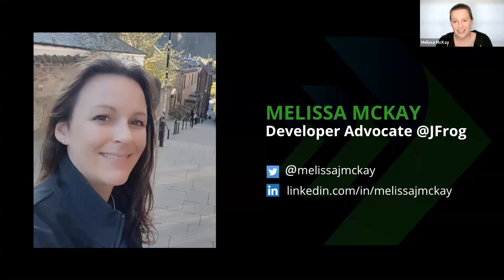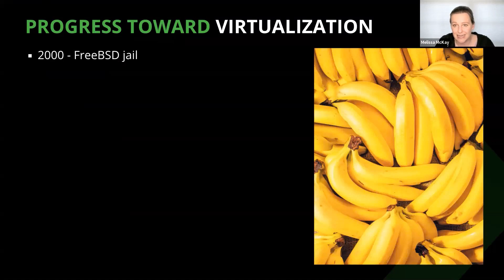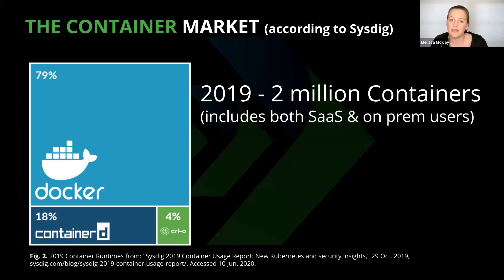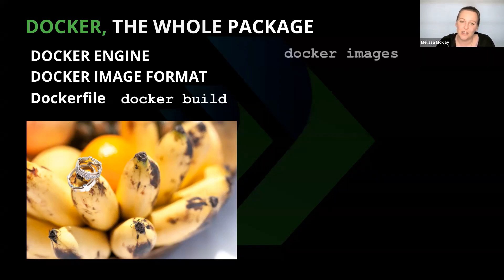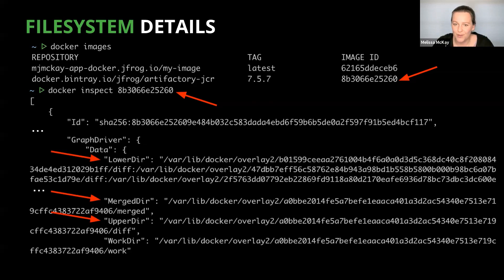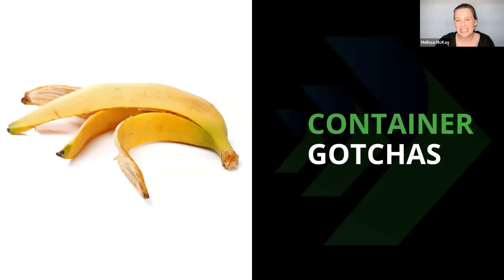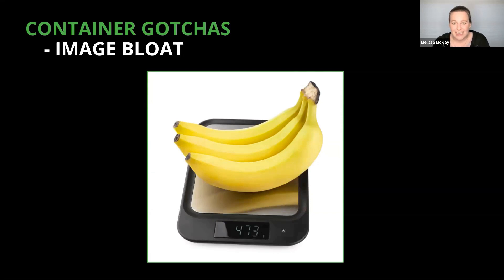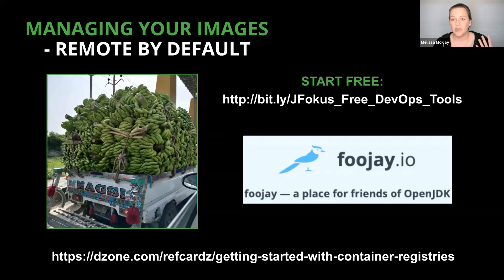Level Up Your Java Container Images by Melissa McKay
This session is a must for any Java developer under the pressure of high-performance expectations and tight deadlines in a cloud-native architecture. To that end, we have learned to make use of a variety of tools and abstractions to help move us along the path to production quickly and effectively. There is a rapidly and continuously evolving ecosystem that sustains the forward march of microservice architectures and their deployments. But, there’s a dark side to using these tools in a rush to the finish line. Without taking a step back to understand what’s happening below the surface, we can find ourselves stumbling in areas concerning quality, efficiency, and even security.

For many of us, the first step was to simply get our Java application up and running as expected within a container, and Docker was our tool of choice. Now it’s time to review what you have implemented and make some improvements. Containerizing our Java applications is fairly straightforward with the latest container aware versions, but there are still pitfalls that can trip you up if you don’t know where to look. This session will dive into the best practices of packing your Java container images efficiently and effectively for the trip to production. You will learn valuable information about cloud-native tools available today for building and running containers (including Docker alternatives), container image formats, image storage concerns, and common gotchas to avoid.

Melissa McKay, Jfrog

Presented at Jfokus conference 9th February 2021.